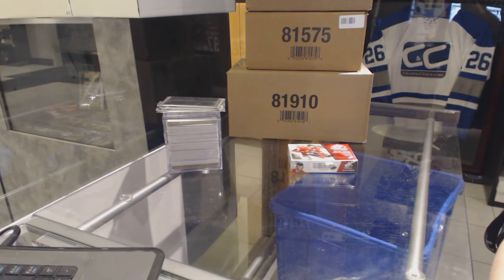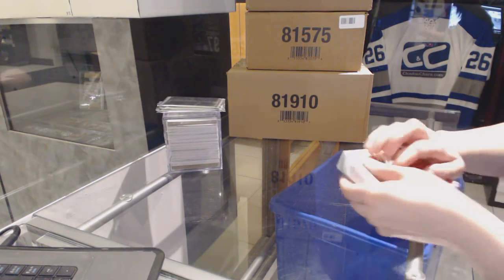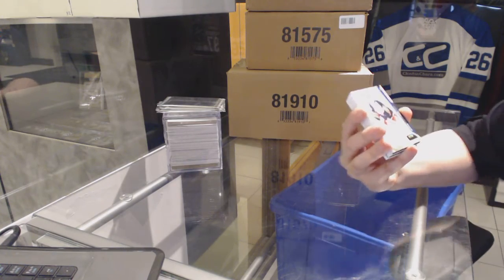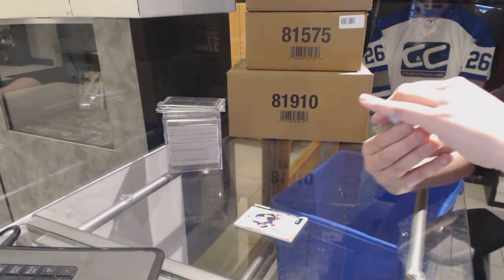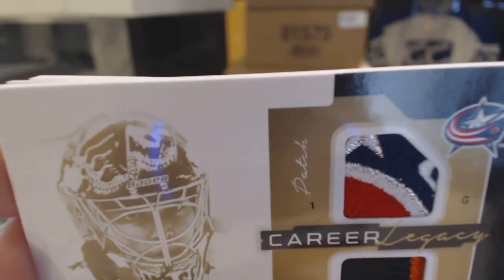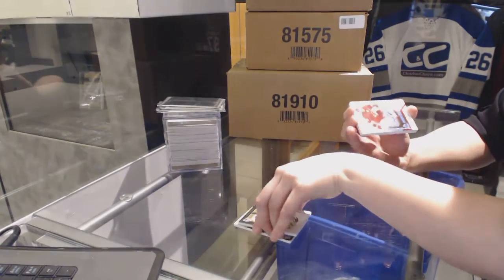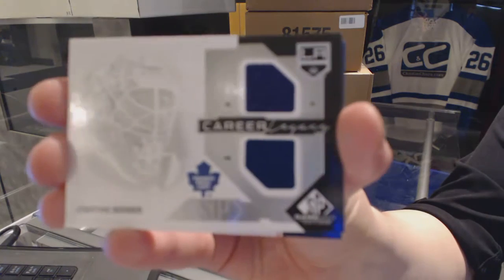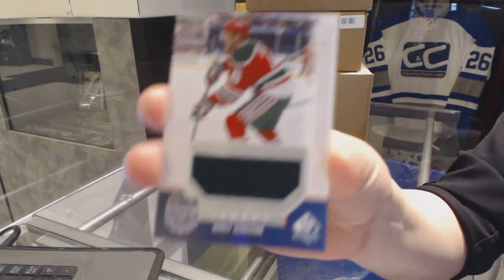Eaglebridge12's 14-15 Upper Deck SP Game Used Hockey Box Break